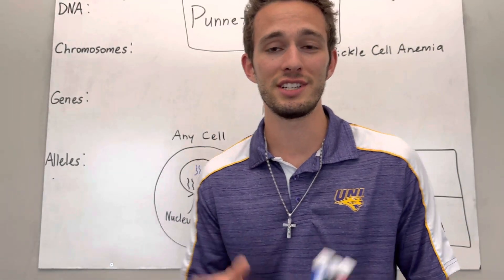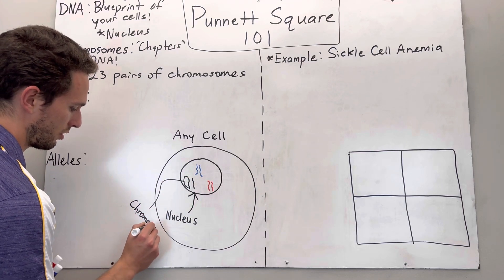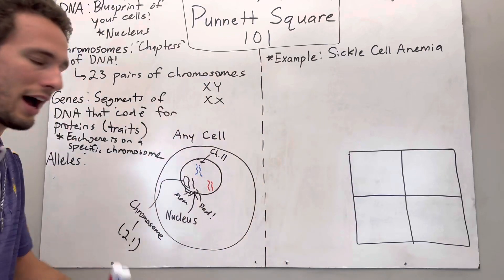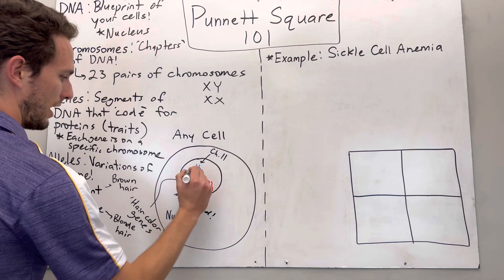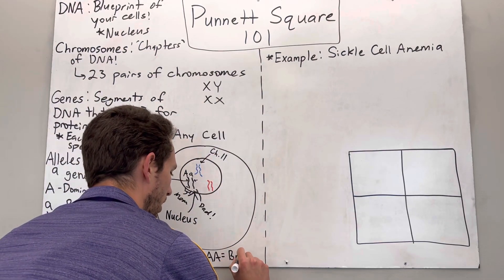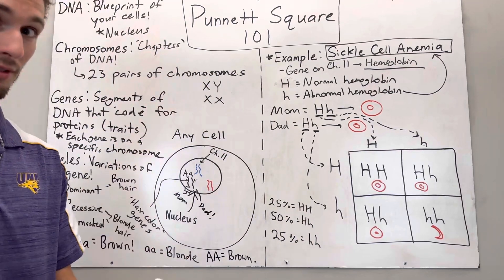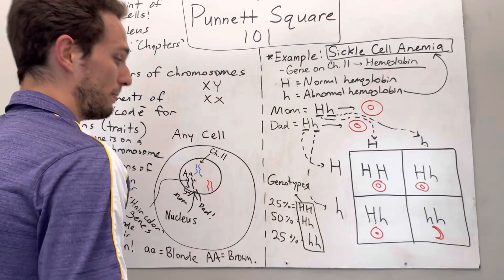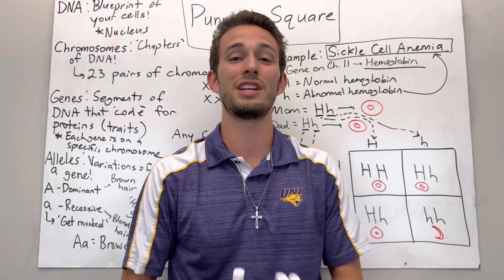Genetics & Punnett Squares - EVERYTHING you need to know!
This video will cover the background of why we use Punnett squares, provide all the terminology needed to understand Punnett Squares, as well as provide a couple examples of how our DNA can code for specific traits, based on what we inherited from our parents.